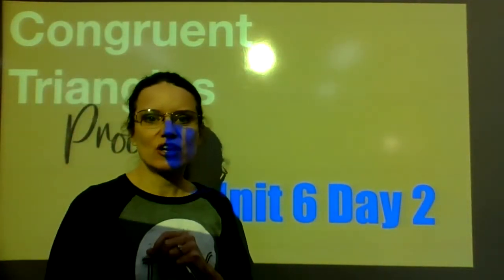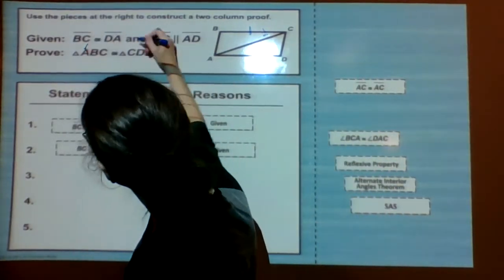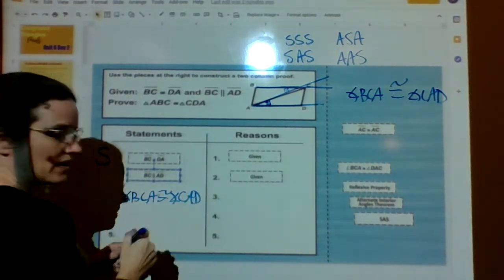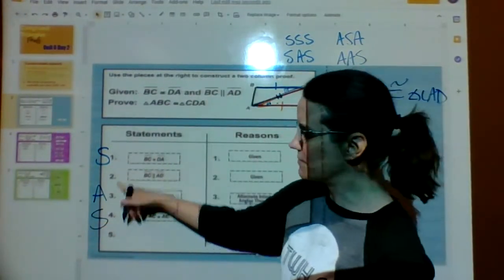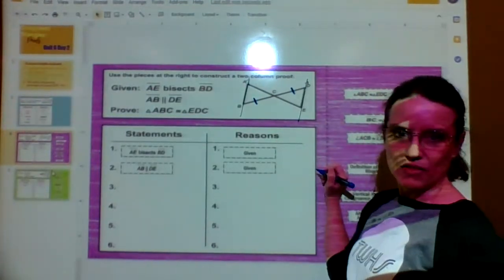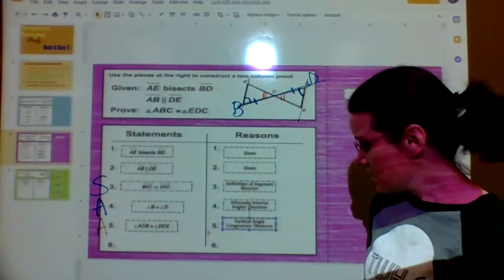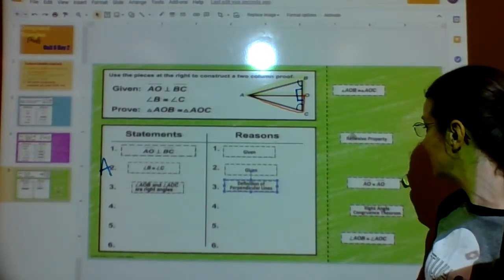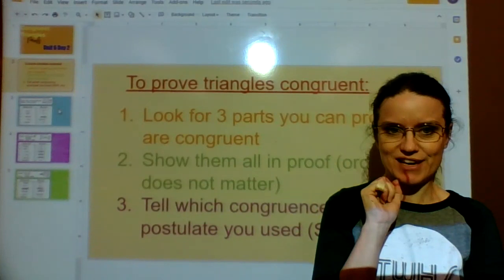Geo Unit 6 day 2